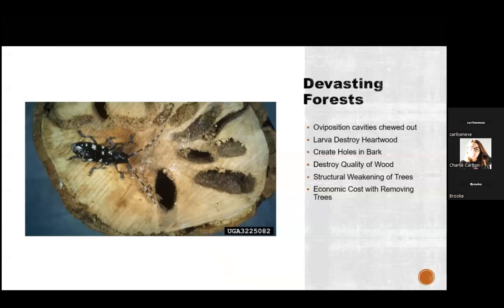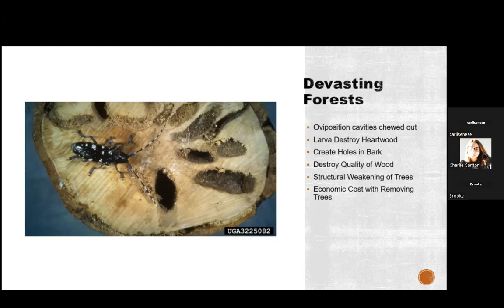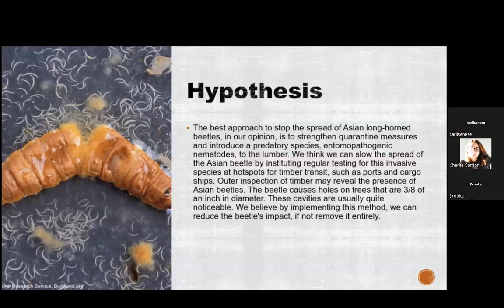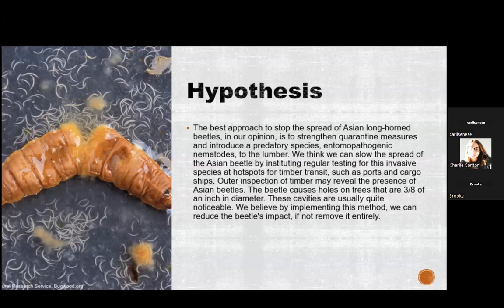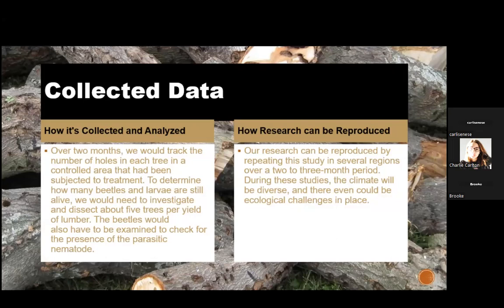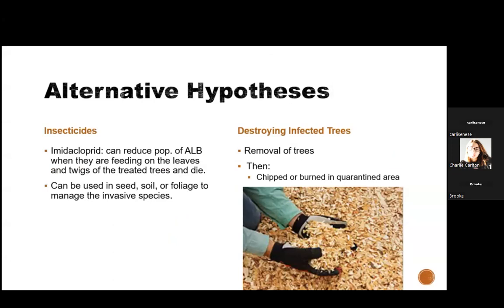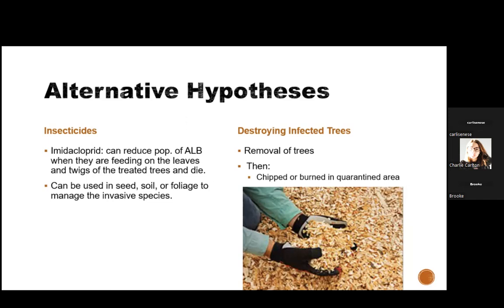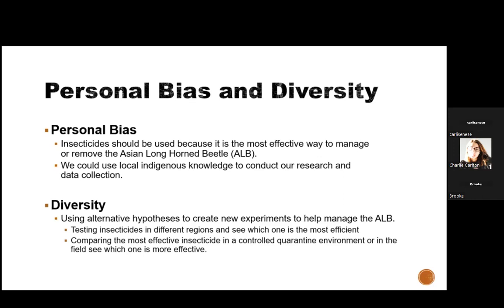ENTM 10200: Invasive Species of the Asian Long Horned Beetle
Presenters with Brooke Vickers and Carli Senese